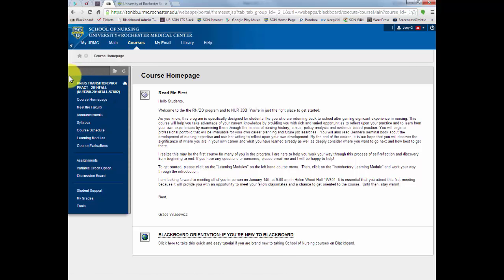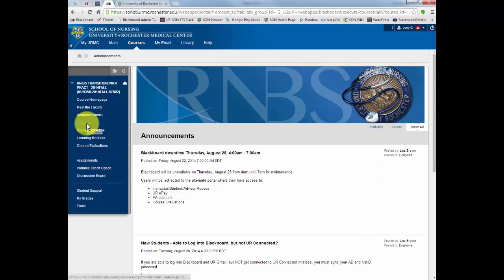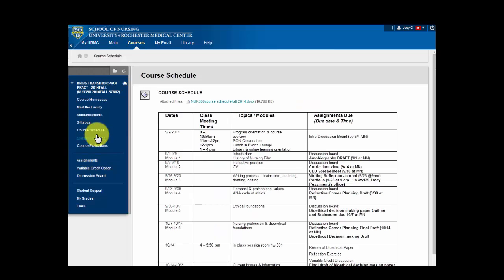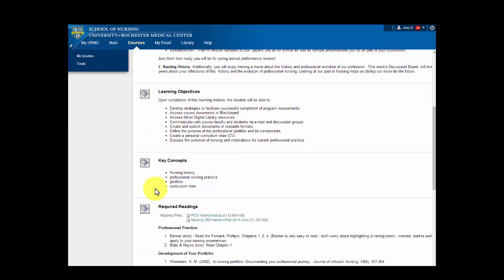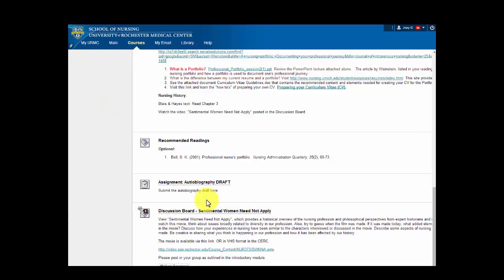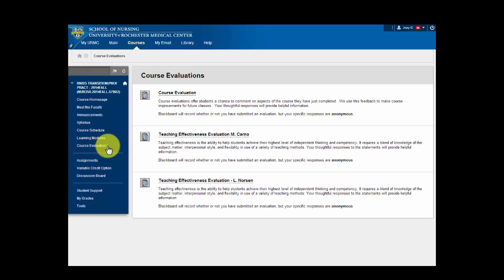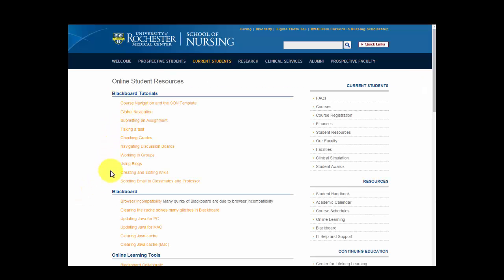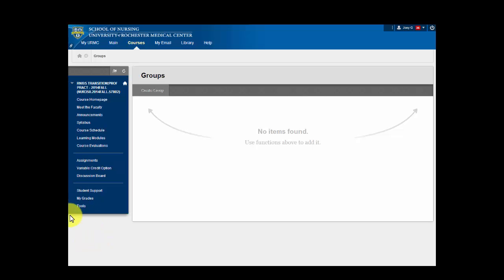Student Blackboard Template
An introduction to  the 2014 template for Online learning at the University of Rochester School of Nursing